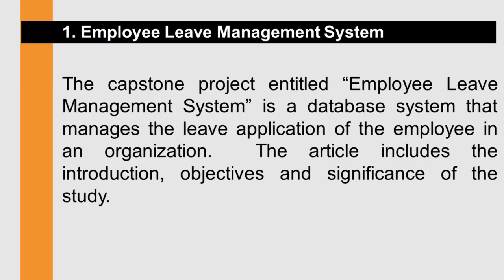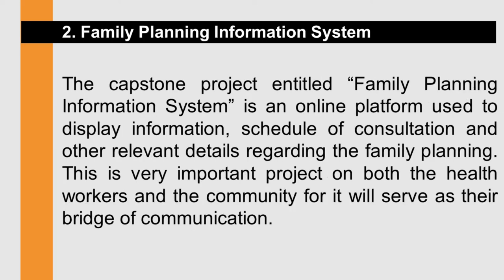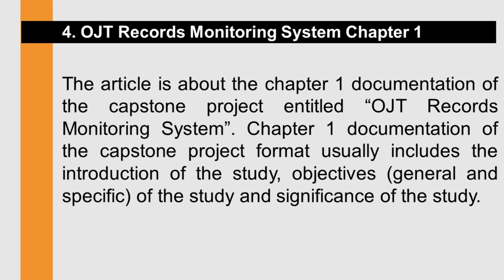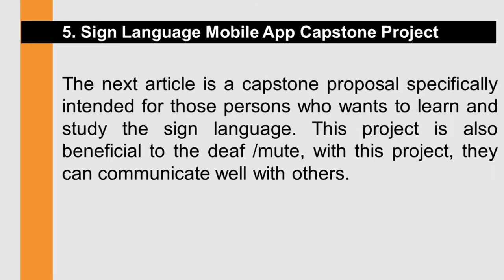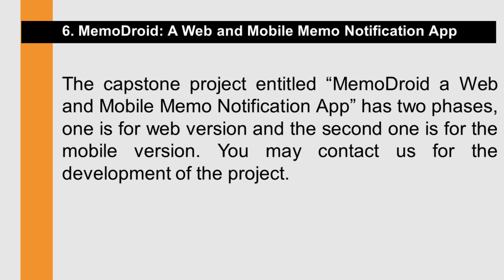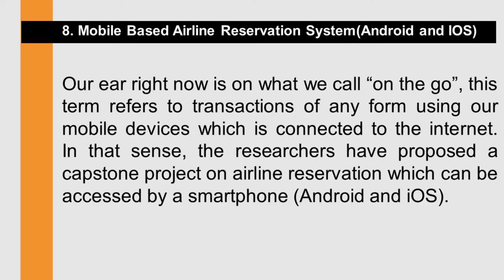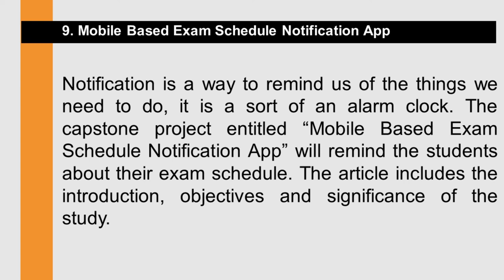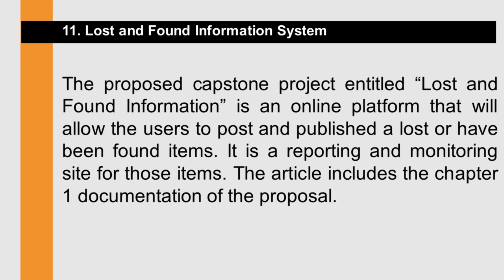11 Capstone Project Proposal Ideas for IT and IS